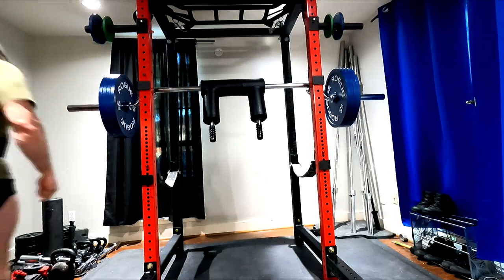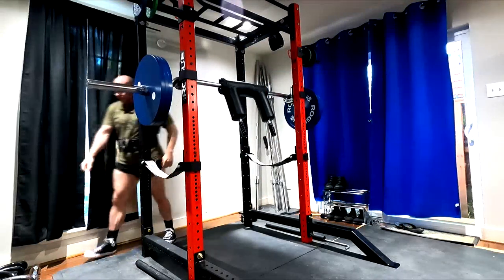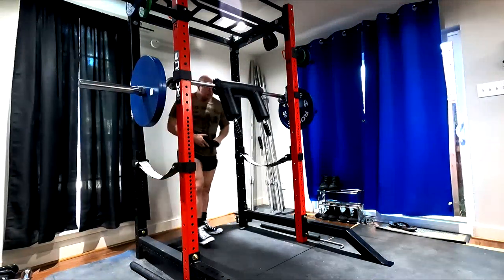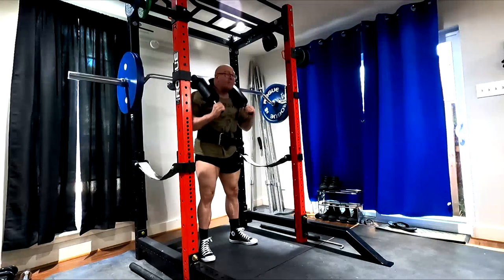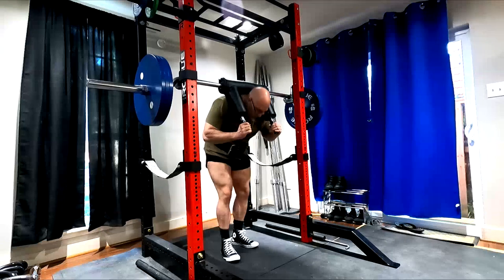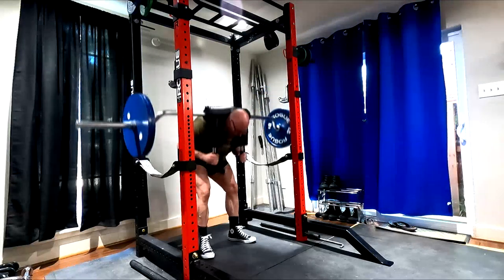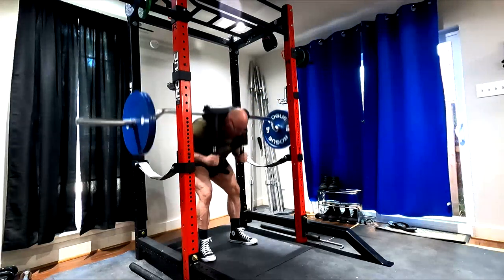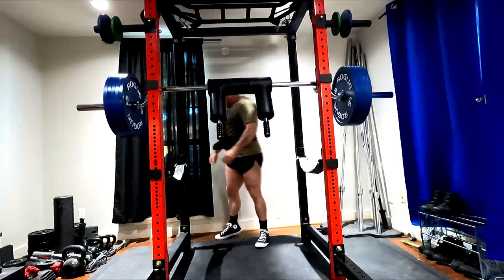The Relationship Between The Back Squat & The Good Morning!